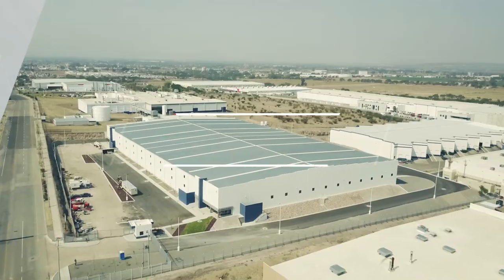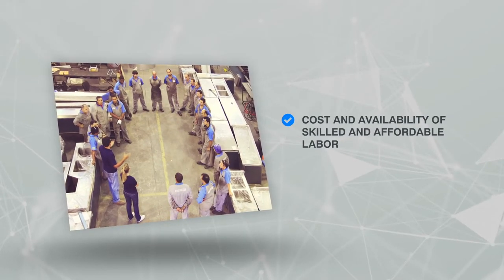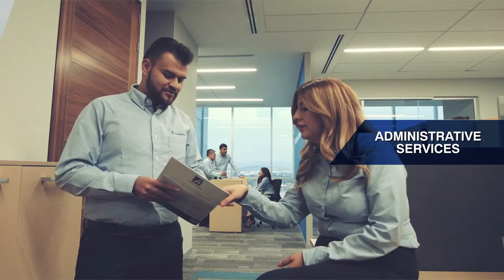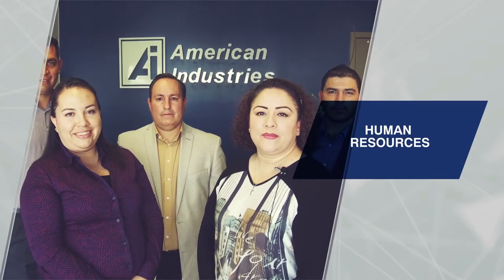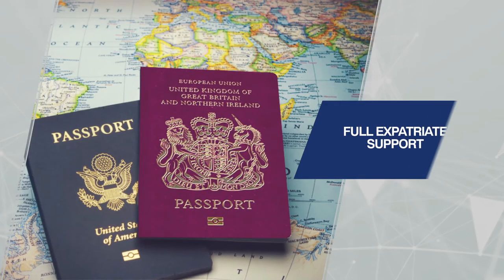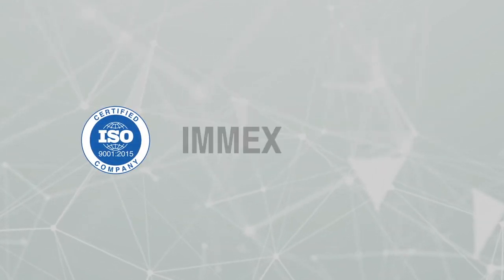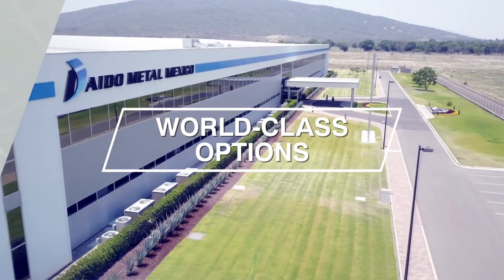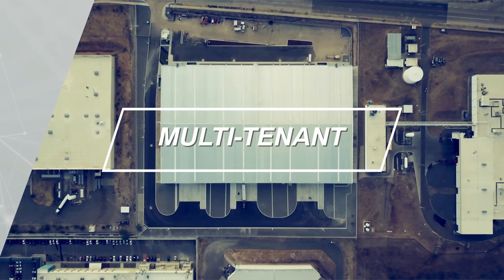American Industries' corporate video - Services section